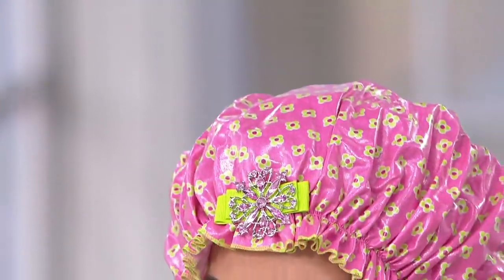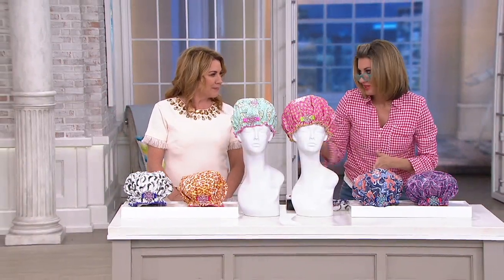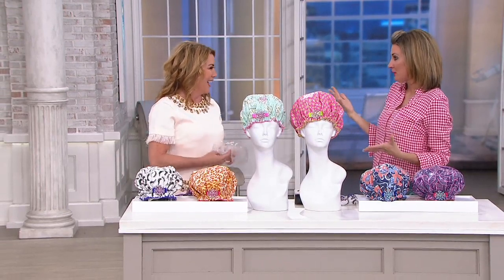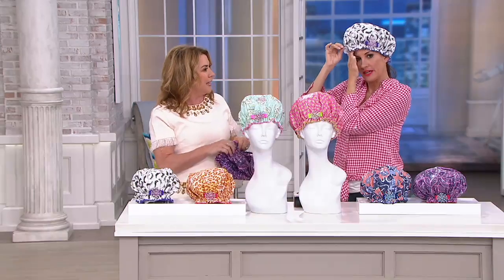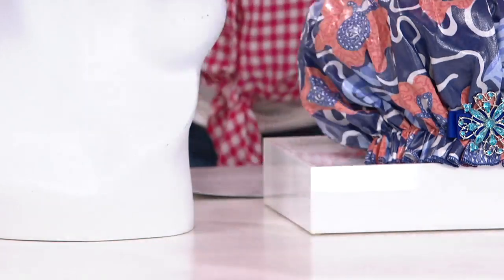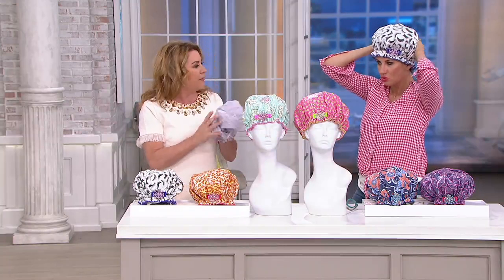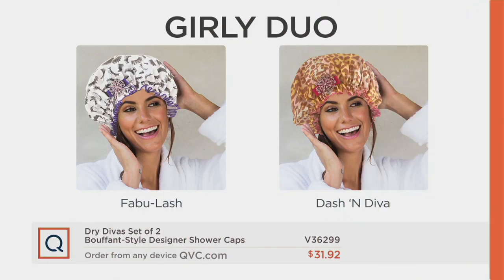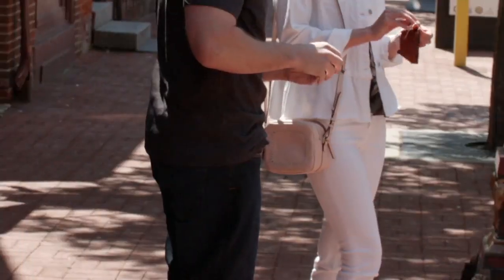Dry Divas Set of 2 Bouffant-Style Designer Shower Caps on QVC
Dry Divas Set of 2 Bouffant-Style Designer Shower Caps

Don't leave your style at the bathmat. These fabulous bouffant shower caps help keep your hair covered and dry as you get squeaky clean. From Dry Divas.